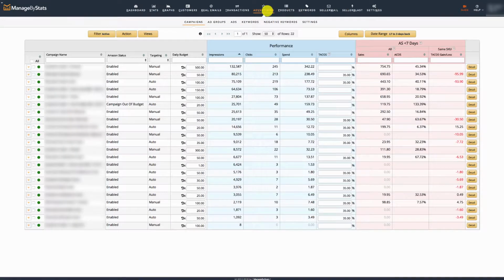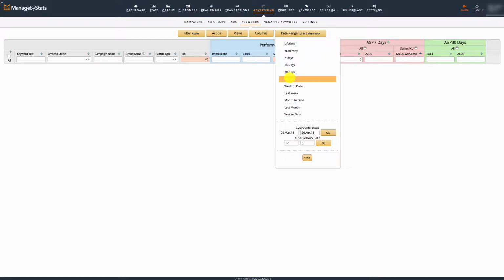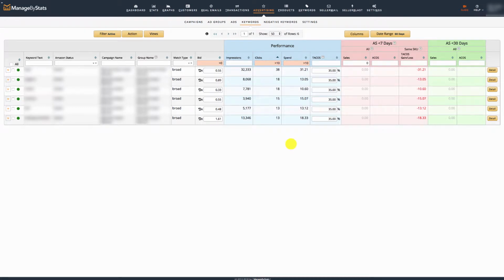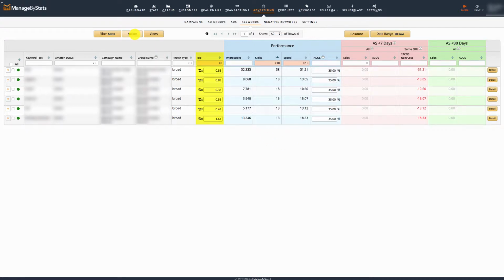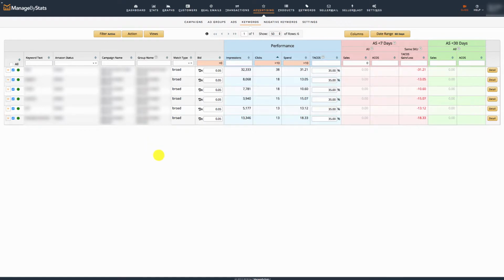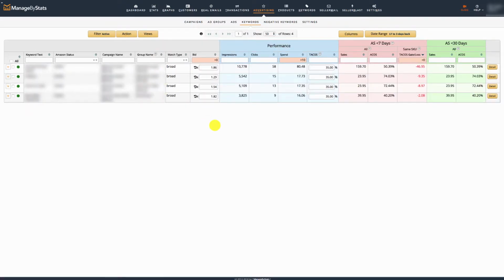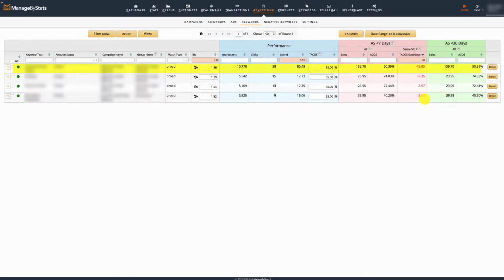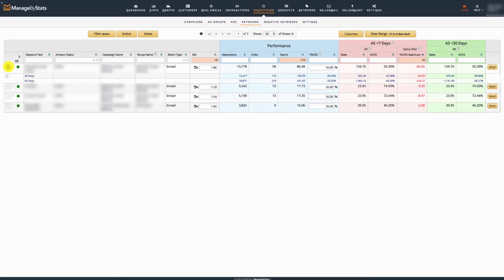Advertising Tab Example Use 1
This video will show a quick example of how to use the Advertising Tool to manage your ACOS.

Created by Amazon Sellers for Amazon Seller, ManageByStats is what you use when selling on Amazon, when you are frustrated trying to use their interface.

Trying to find your Repeat Buyers?   Want to export your Customer List?   Wish you could group your products by Brand or Product Line, and see your Revenue, Fees, Rebates, Payouts, PPC Costs, Product Costs, Profit, Sales Tax collected by Day, Week, Month & Year?

Get fully searchable and sortable customer lists, send very customizable followup emails efficiently, get real-world email addresses for many of your customers.

If you are looking for an Amazon Seller software tool suite that can really help your Amazon business, then this is it. You will have a hard time finding any other Amazon Seller tools on the market with more features than ManageByStats.

For more information and additional help, please visit our Help pages and you can also get more information on our Blog (which is updated with how to's and tips regularly)